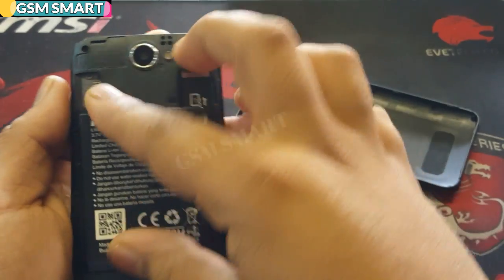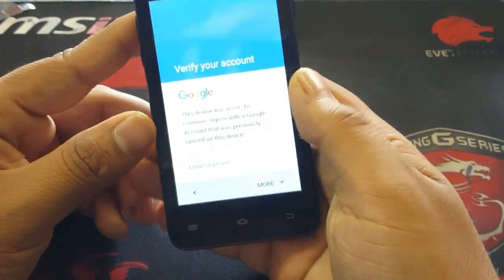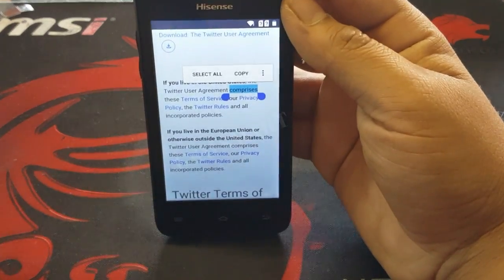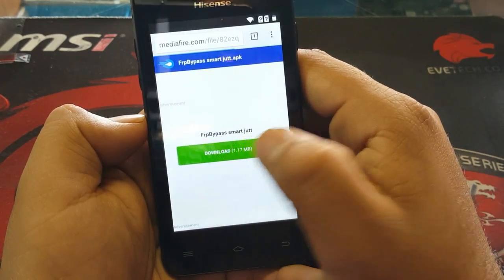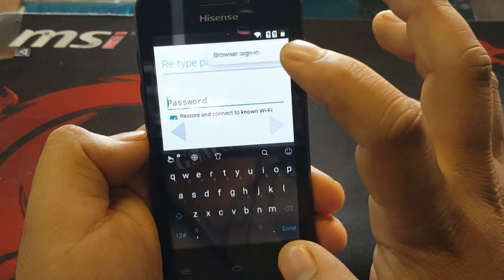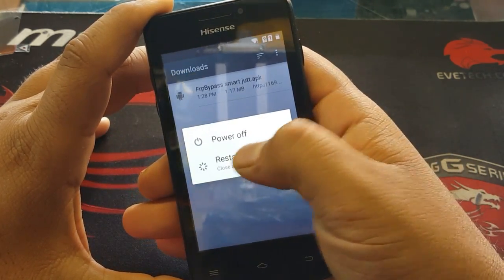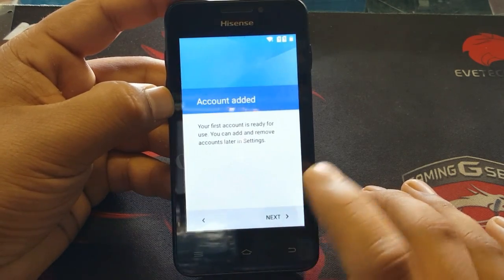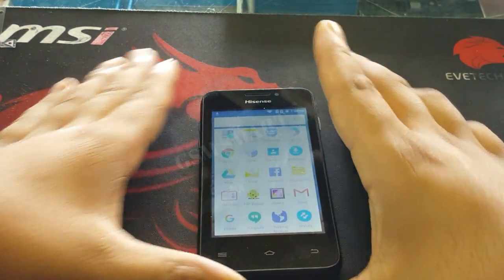Hisens 601s Bypass google account hisens u601s frp lock google in without pc and otg 100% working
here is link of apps

frp bypass